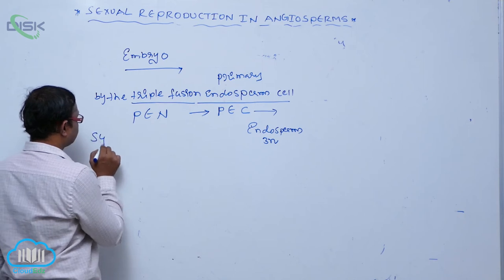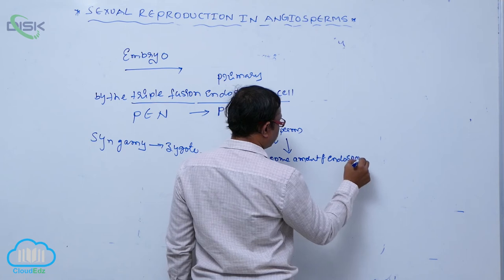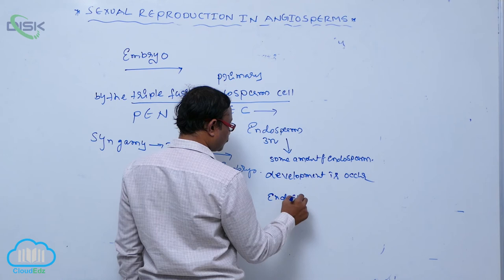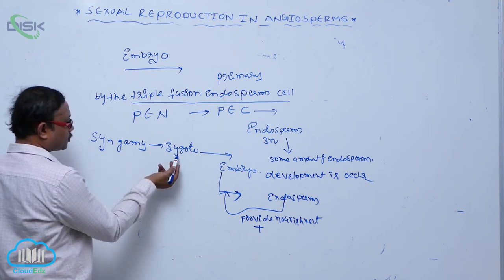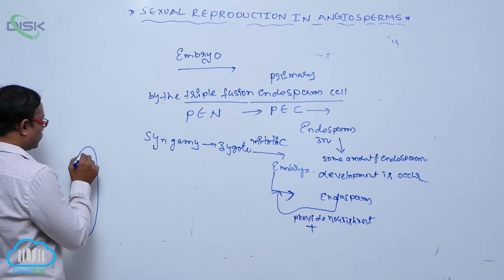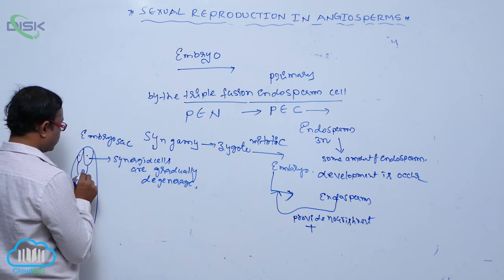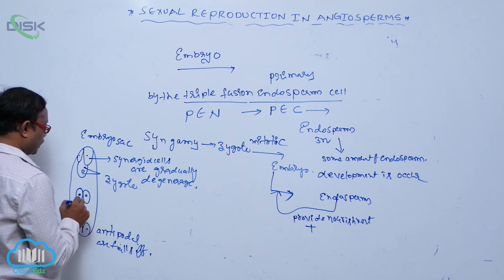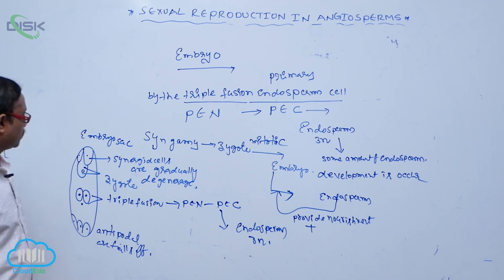POST FERTILIZATION || EMBRYO || Disk Telangana